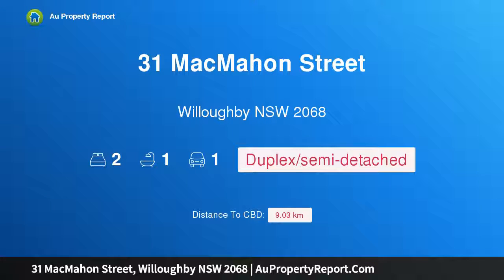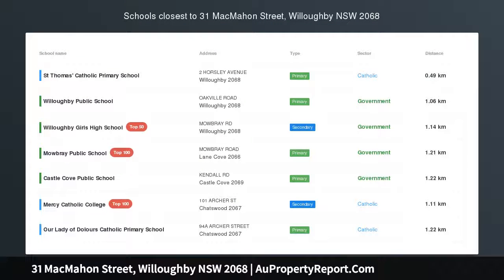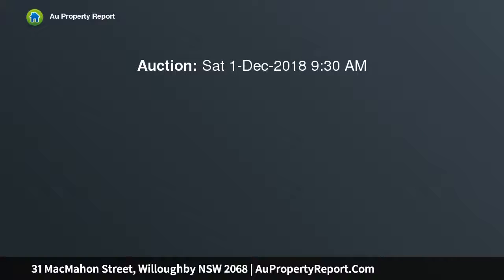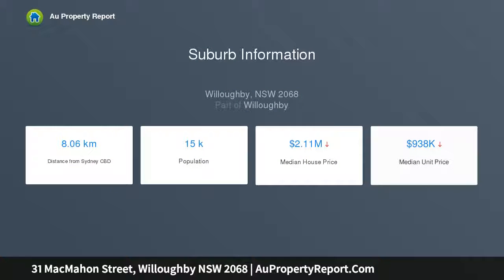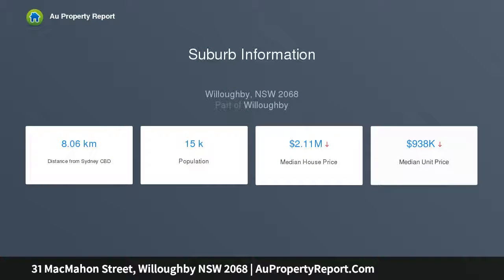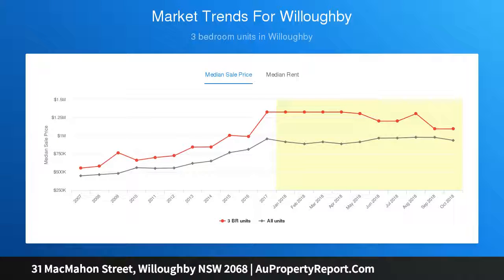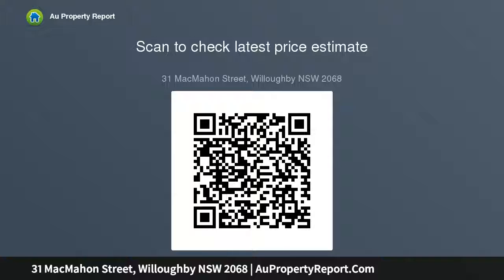31 MacMahon Street, Willoughby NSW 2068 | AuPropertyReport.Com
31 MacMahon Street, Willoughby NSW 2068
Property Type: duplex/semi-detached
Bedrooms: 2
Bathrooms: 2
Car Space: 1
Chic Torrens Title Semi